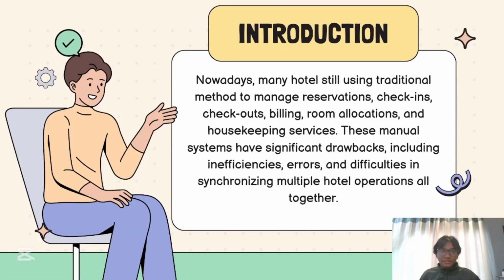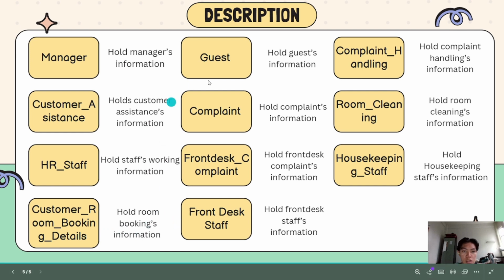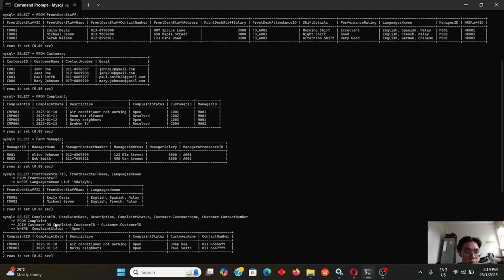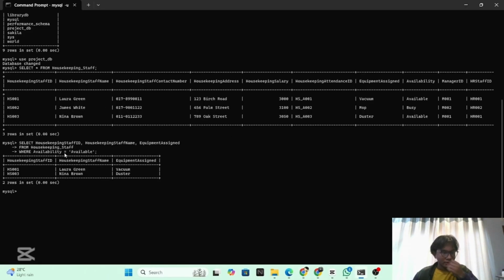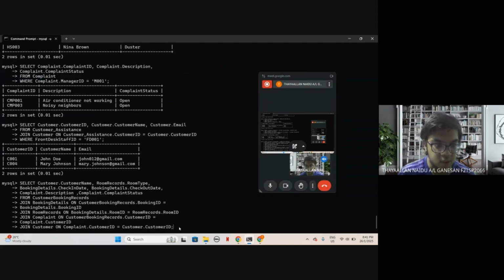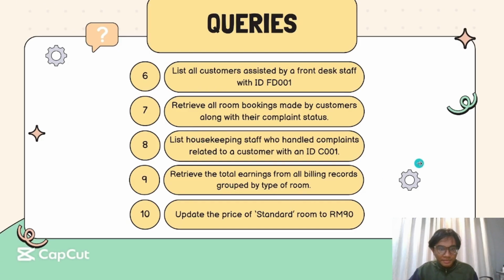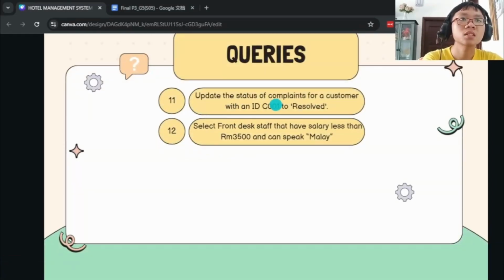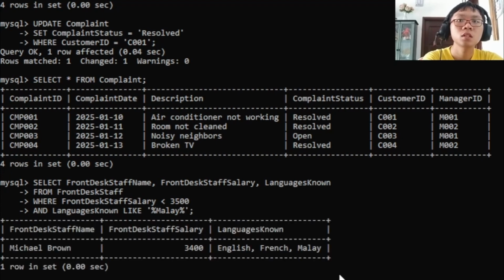Group 5 Database Project Phase 3 Video Presentation